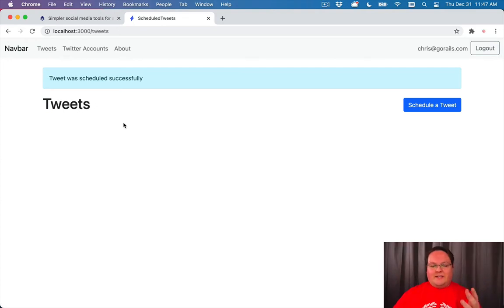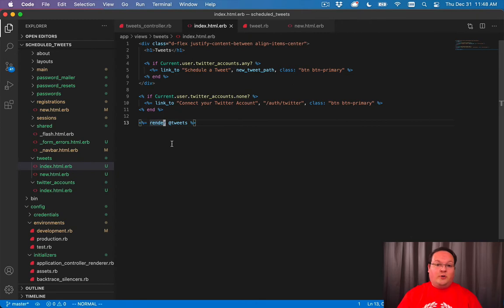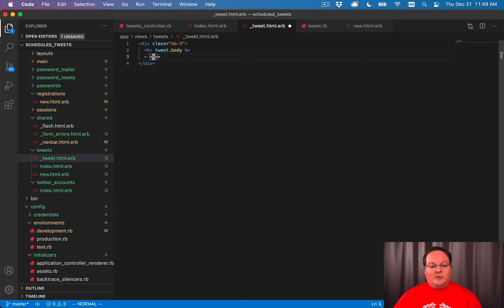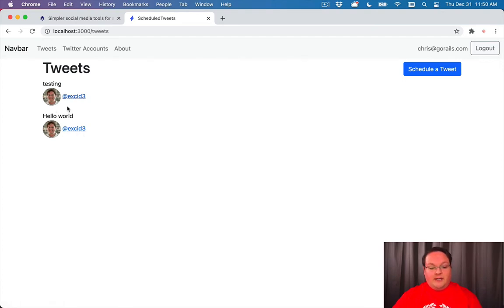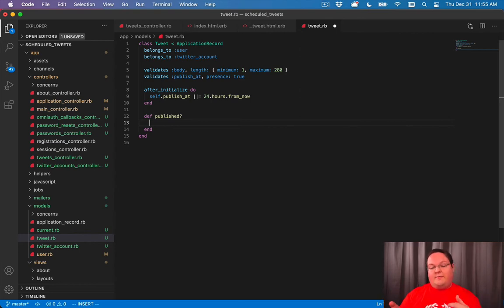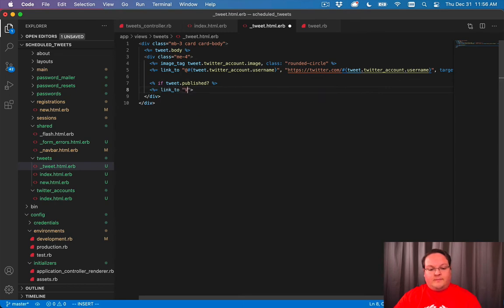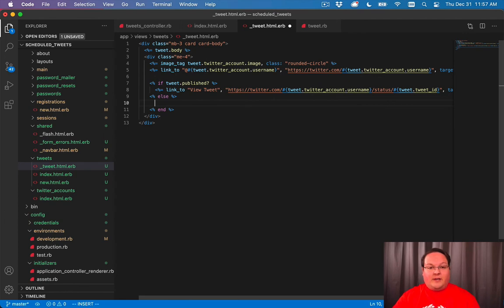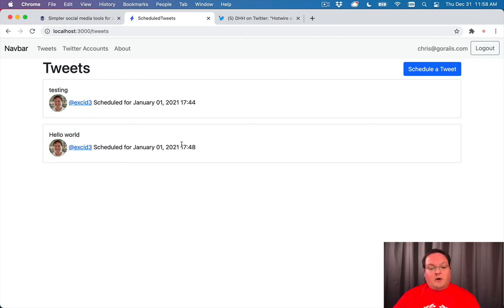Rails 6 for Beginners Part 31: Tweet Partial